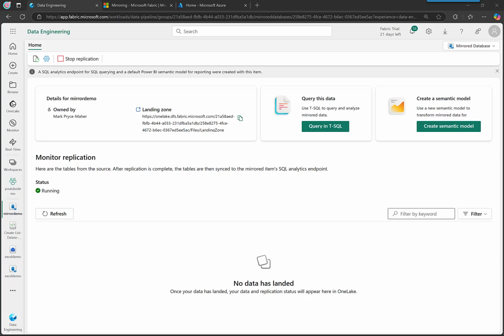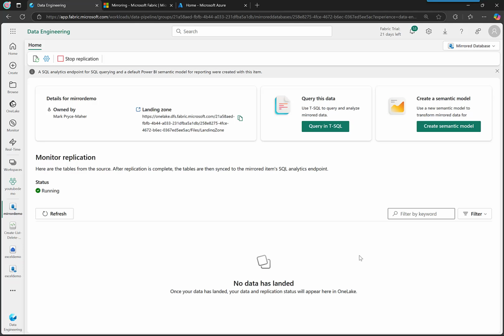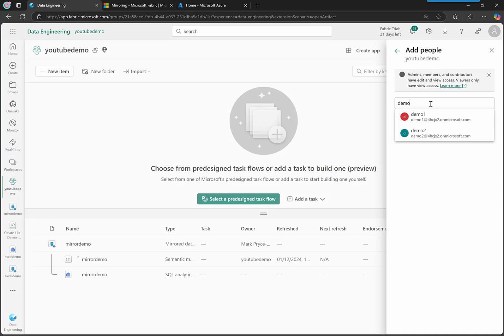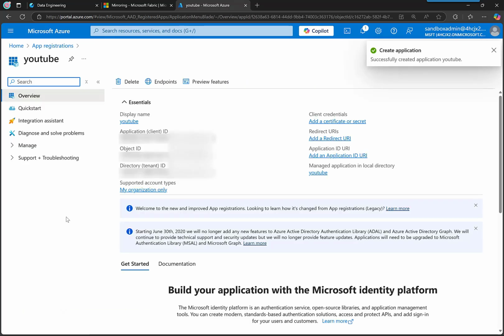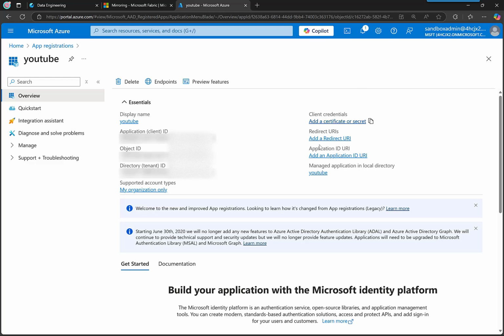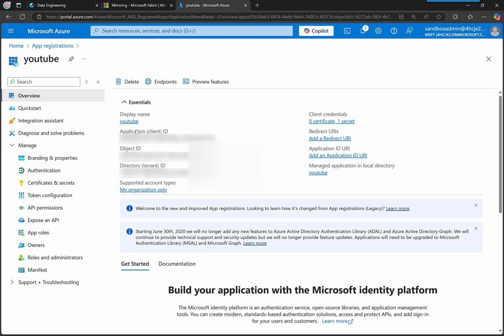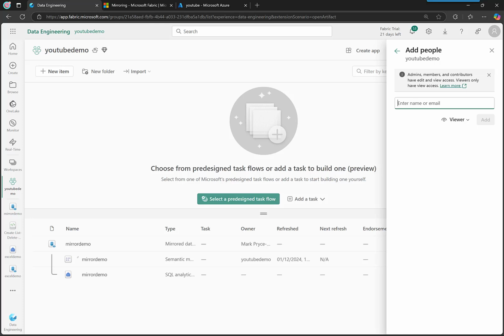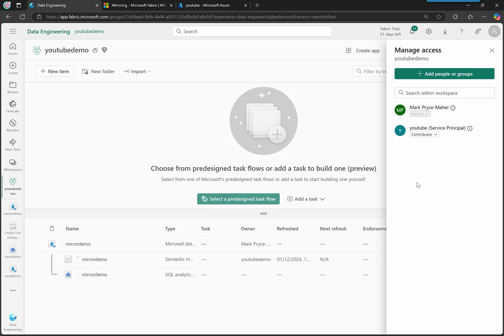Setting Up Permissions for Excel Mirroring in Microsoft Fabric - Open Mirroring Series (Part 3)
In the third video of the Open Mirroring series, we take a deeper dive into configuring permissions for Excel Mirroring in Microsoft Fabric. This tutorial covers how to set up a service principal or application in Azure to independently upload change files to the mirrored database's landing zone. Learn how to register an app in Azure, retrieve necessary credentials (application ID, tenant ID, and secret), and grant appropriate permissions in Fabric. By the end of this video, you'll be ready to integrate automated data uploads using a secure and scalable approach.

This is the third video in the Open Mirroring series;